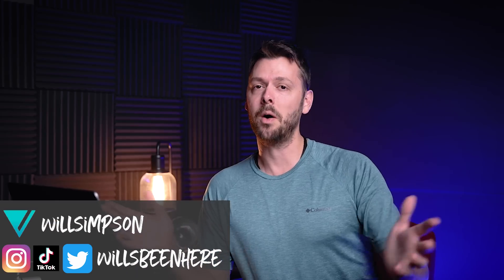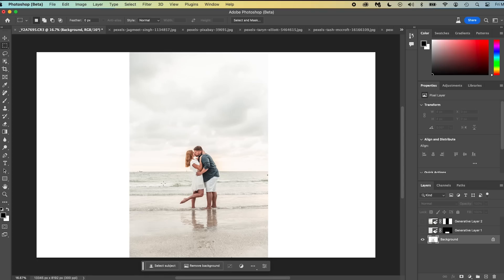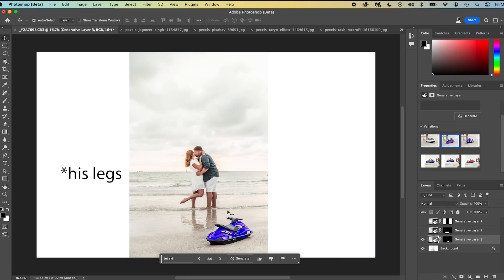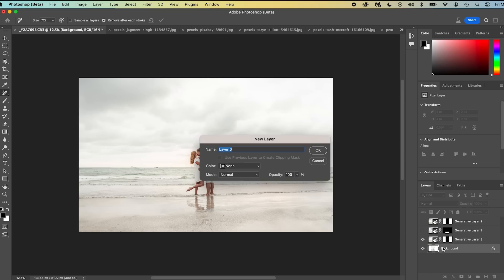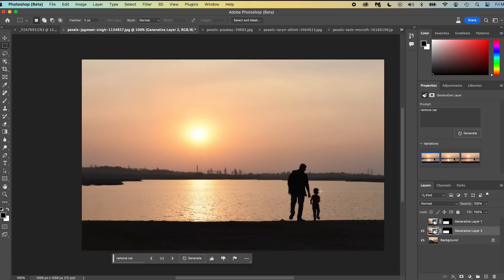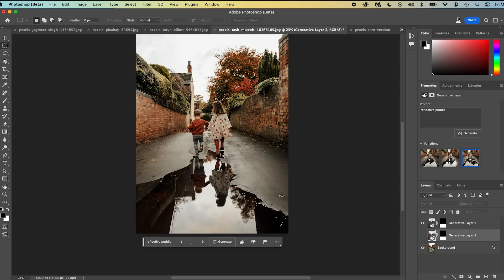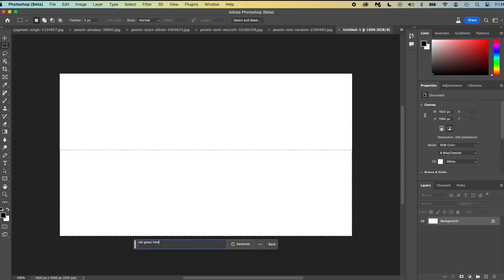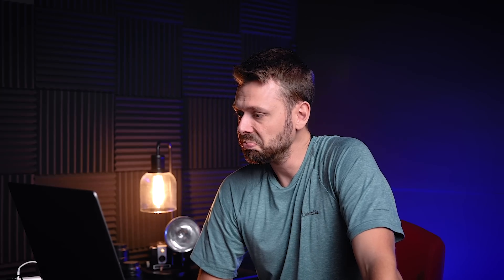Photoshop Generative Fill will BLOW YOUR MIND! How to | Troubleshoot and MORE!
Photoshop has done it again with its new Generative Fill update. This AI addition to photoshop allows you to completely add, change, subtract and create complete images into amazing works of digital art. With one click you can make major changes to your image. This update will blow your mind.

Having trouble finding it? Well it’s not in Photoshop yet, it is in the Photoshop Beta. Getting a birthday error? Easily handled as well. I cover all of that in this video.

The Gear:
5-1 Light Reflector

My Gear:
Prime Lenses:
Canon:
Sony:
50 mm
85 mm
Nikon:
50 mm